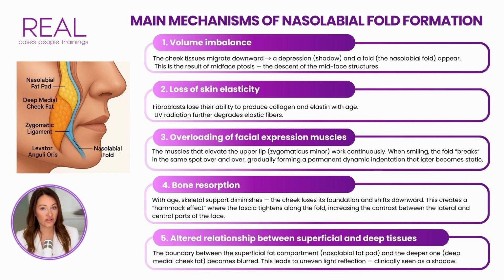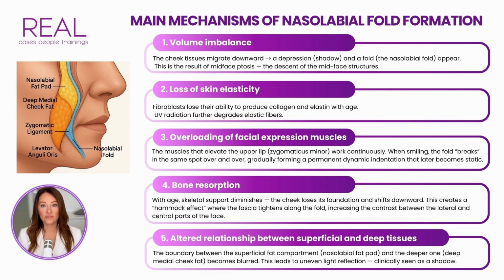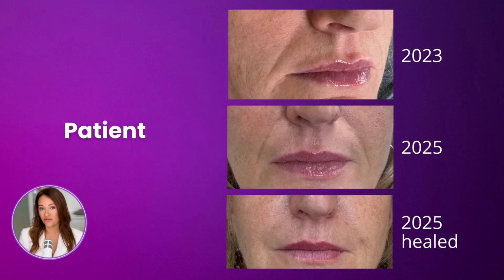SKIN2.1.The nasolabial fold is a symptom, not the real problem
Most treatments focus only on the fold itself.

But in many cases, the nasolabial fold is caused by changes happening in several facial layers at the same time.

Fat tissue, skin, muscles, and bone support all change with age.
That is why some results look natural… while others quickly become heavy or unnatural.

In this episode, I explain:
▪️ how fat pad migration deepens the shadow and fold
▪️ why the skin loses elasticity and regenerative ability
▪️ how facial muscles create dynamic wrinkles over time
▪️ how bone resorption changes support in the mid-face
▪️ why changes between superficial and deep fat affect light reflection
▪️ why the nasolabial fold should be analyzed layer by layer

I also show:
✔️ analysis of the causes of nasolabial fold deepening
✔️ diagnostics and treatment planning step by step
✔️ long-term observation of combined therapy results
✔️ the importance of skin preparation before treatment
✔️ treatment technique and key safety elements

This episode shows that successful treatment of the nasolabial fold starts with understanding aging processes and tissue quality — not only with injecting the product.

Educational material for aesthetic medicine professionals.